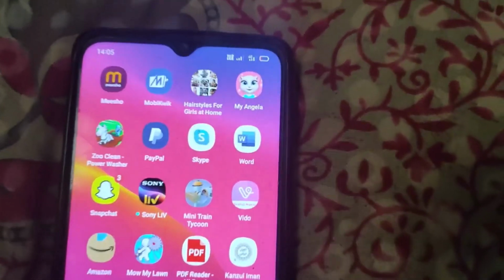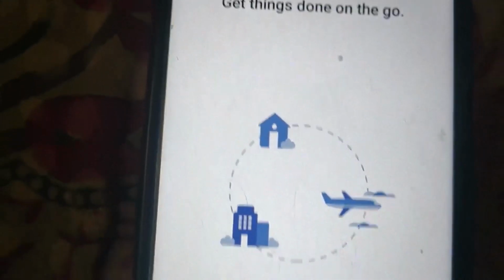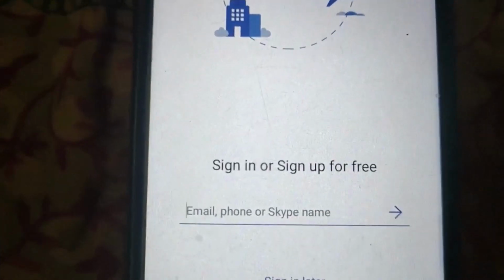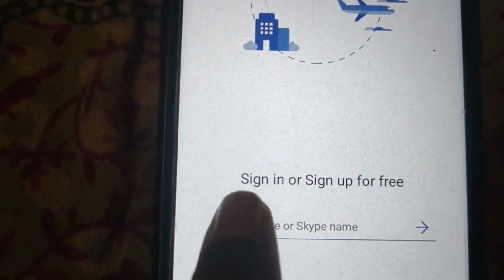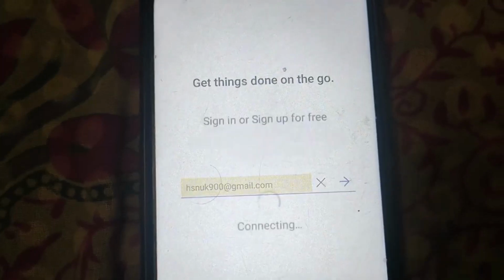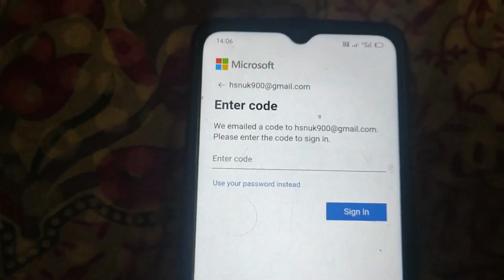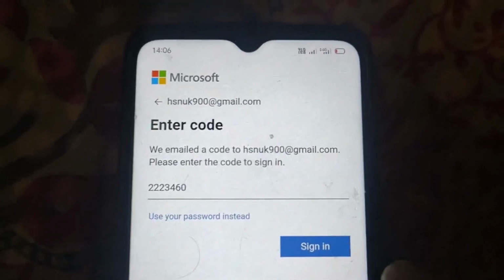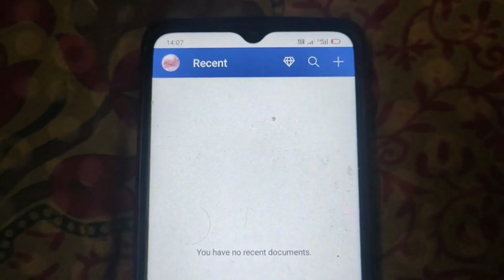How To Login on MS Word Mobile Phone